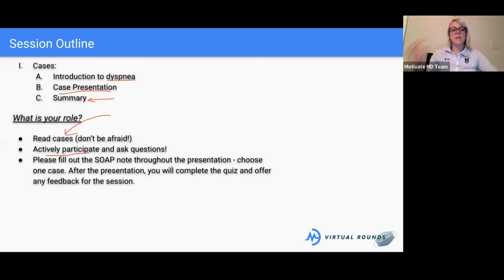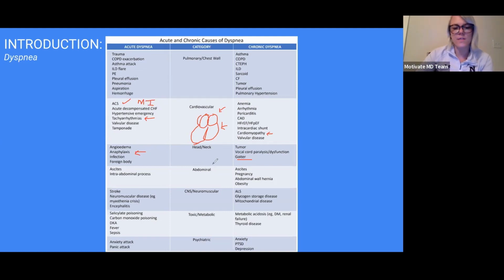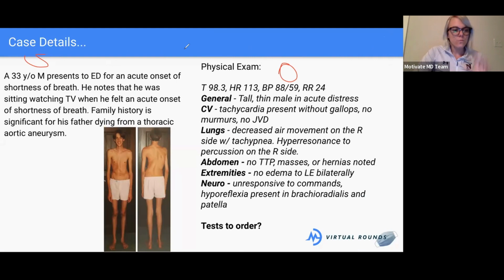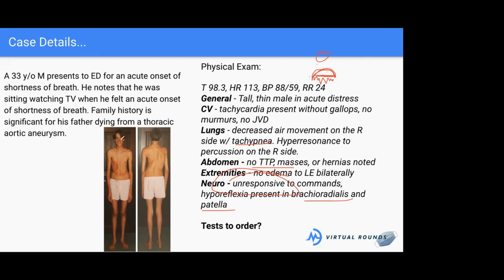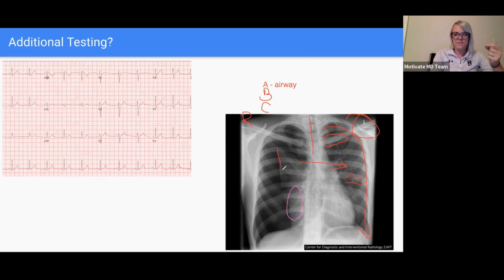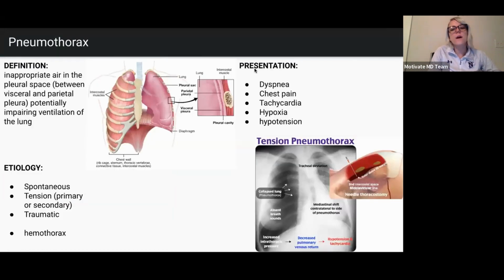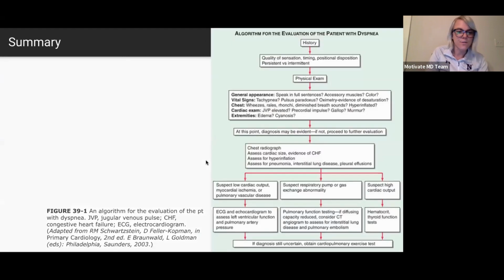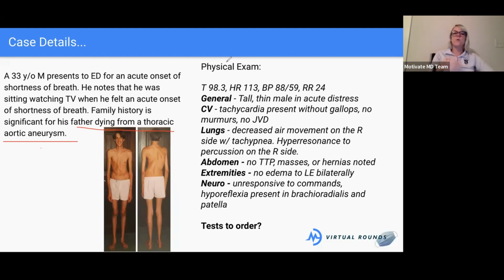Virtual Rounds Session 60: Internal Medicine - Approach to Dyspnea (Premed Shadowing)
Welcome to Virtual Rounds! Below is this session's details:
Here's the link to this session's SOAP Note, Quiz and Feedback: